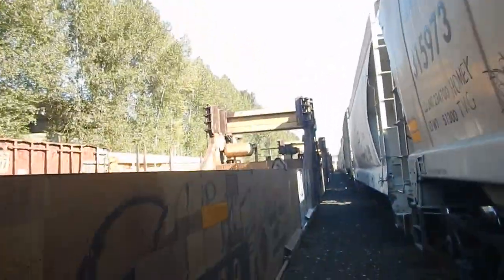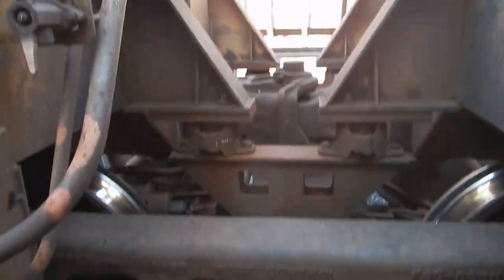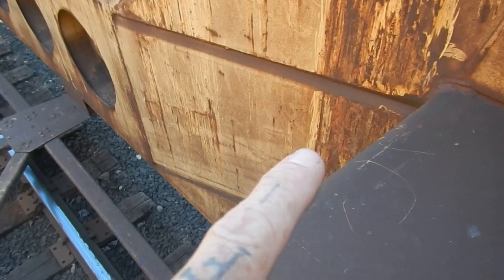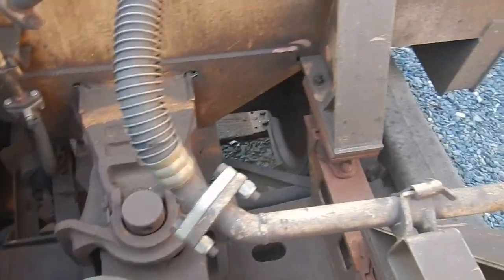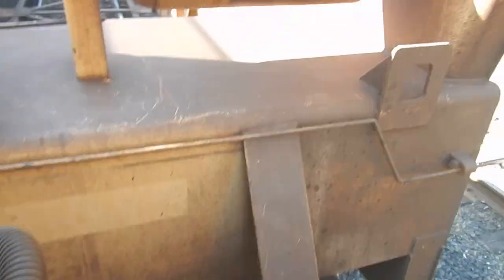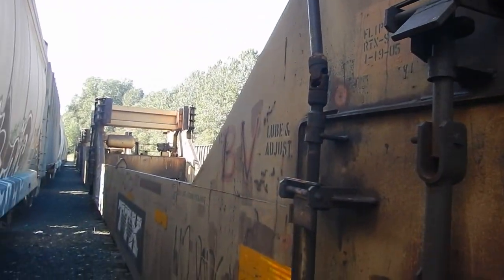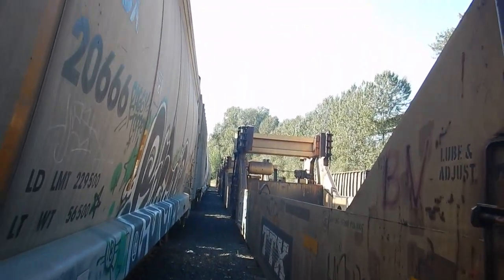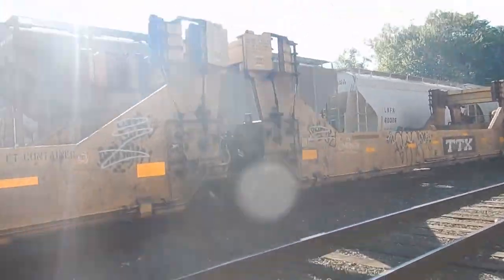Viking Ship (TTX Railcar) Hopping Freight Trains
found some Viking Ship Rail Cars - Old TTX IM Rail Cars - Last time i seen some was over 30 years ago - I ride them a ton of times in California - I Can Prove it cause I Took a bunch of photos from them - posted them on FTRA Face Book